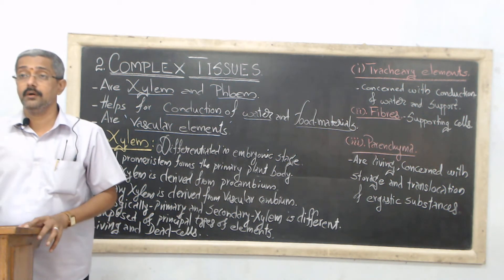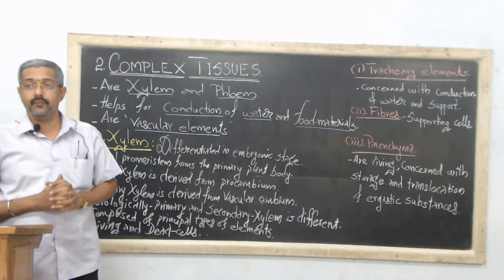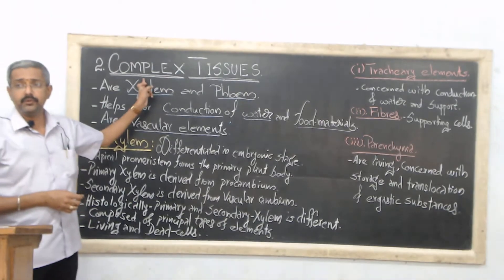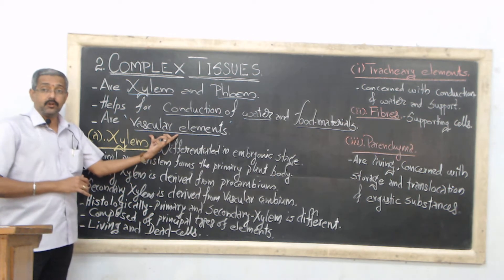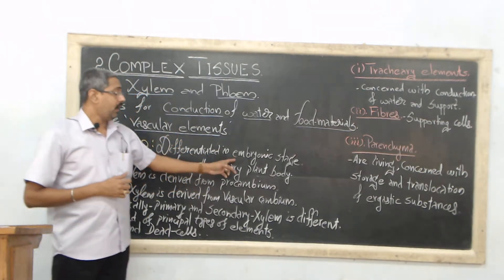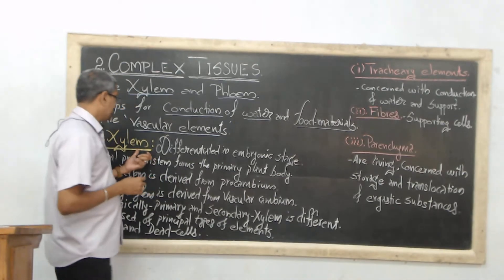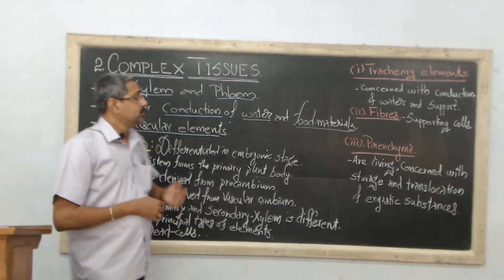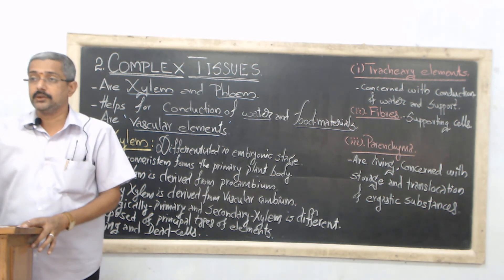A15 U 2 3=2 8 NH Plant Anatomy ComplexTissue Xylem B Sc Botany Vth Sem 04 08 2020